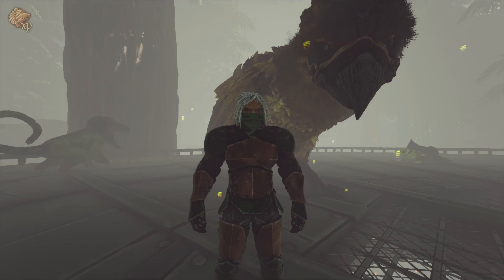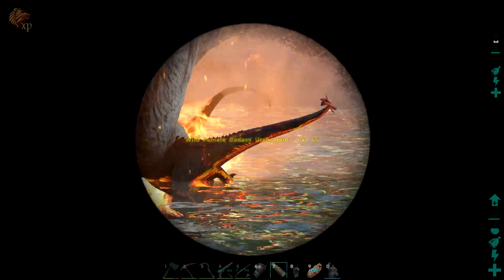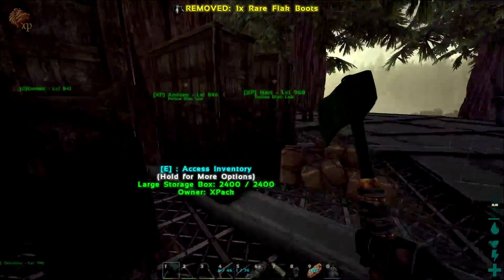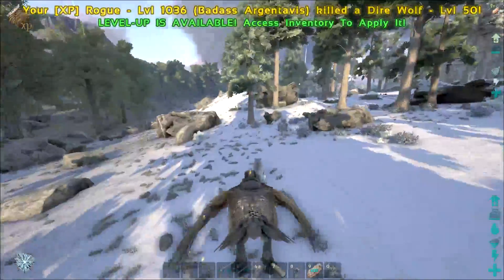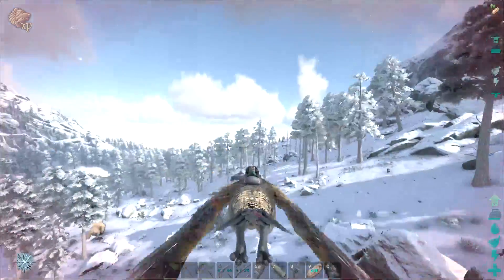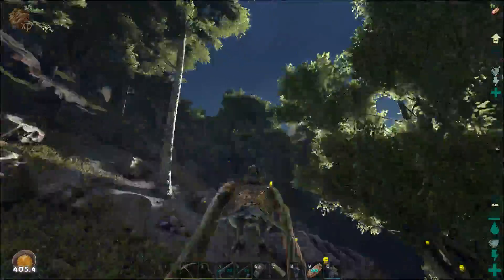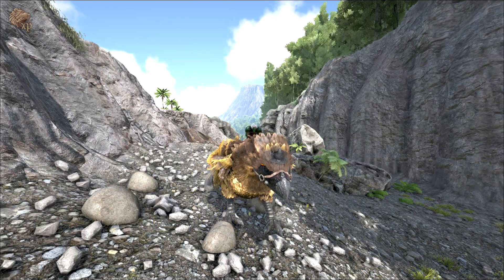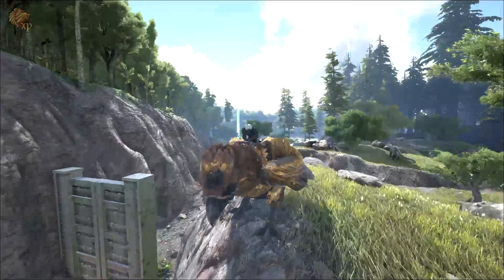Ark Annunaki Episode 12 Exreme Leveling!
Thank you for coming to watch me, Xerak at Xerak Plays. It’s just that easy and is a cost free way for you to really help me keep the channel going. Thank you, I really appreciate it!